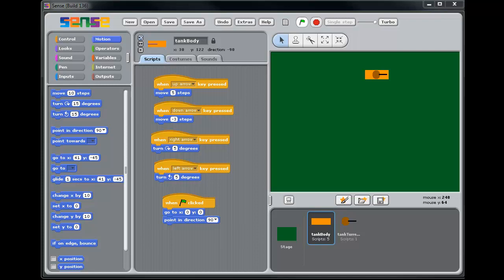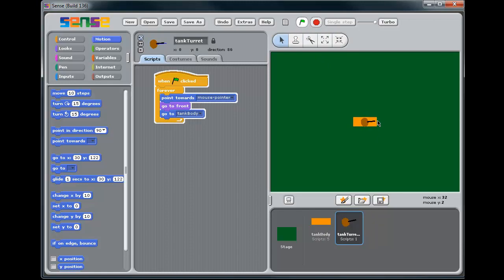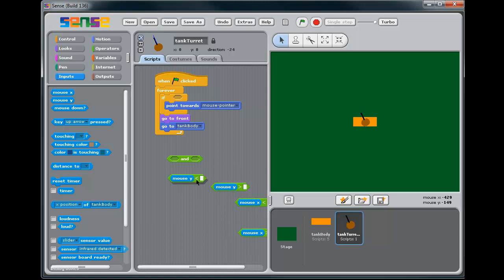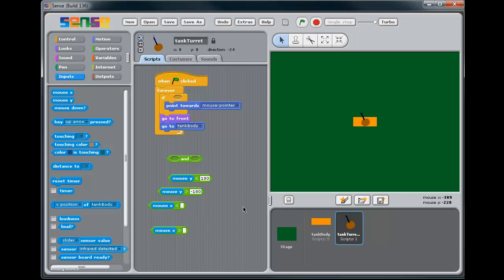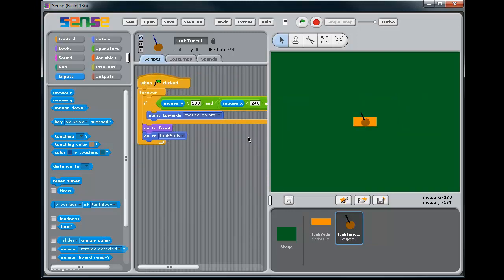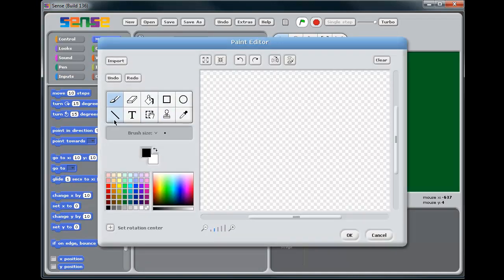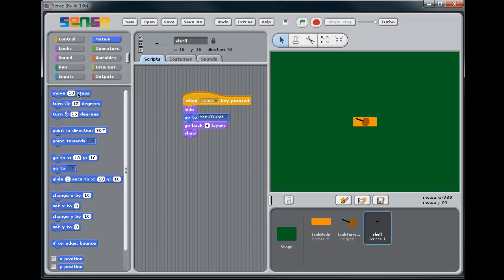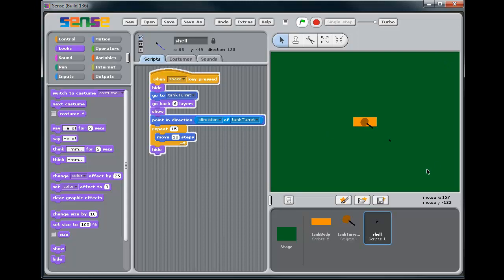Sense Tutorial tank game - 2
Second sense tutorial please leave feedback